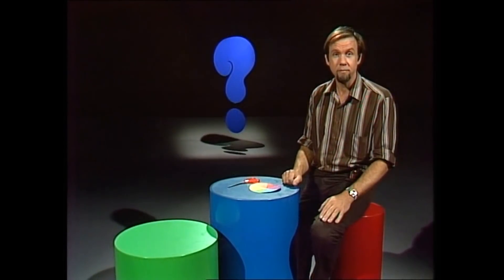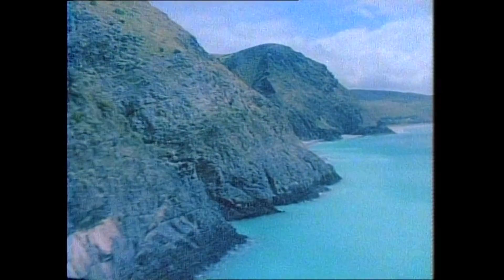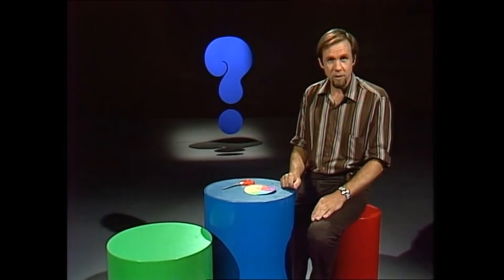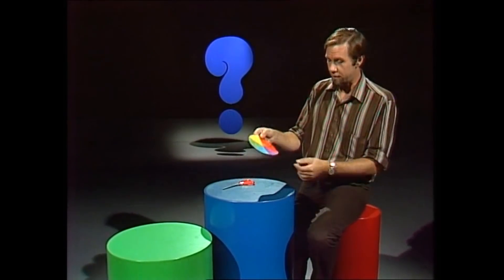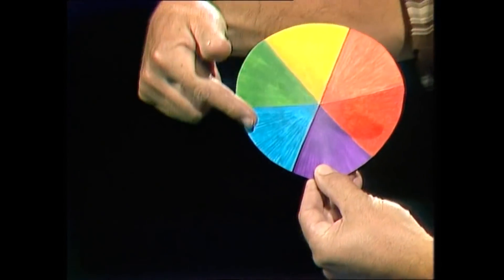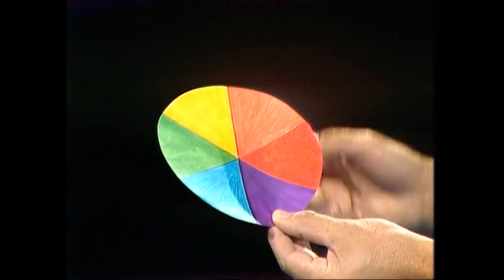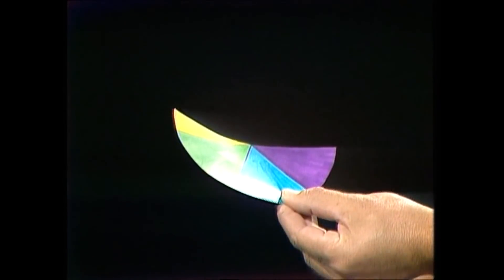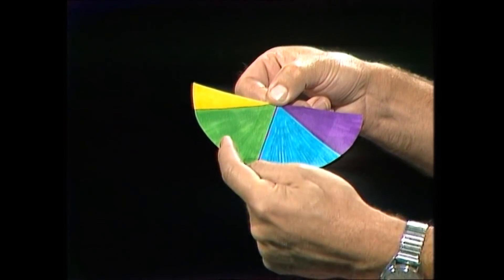Why the sea is greeny blue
The sea changes colour all the time - or appears to - but  mostly looks green or blue. Rob shows why, and there is a mystery object to identify at the end.